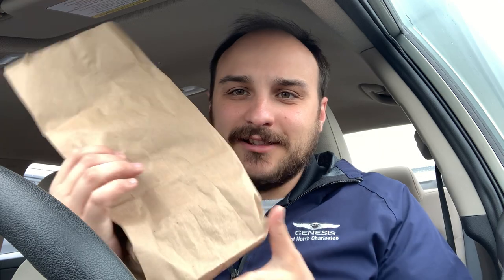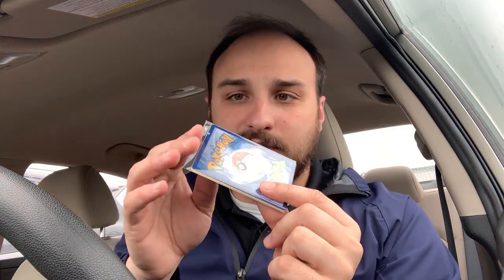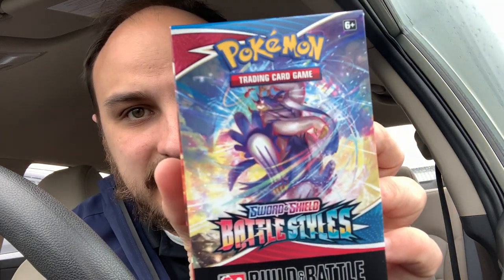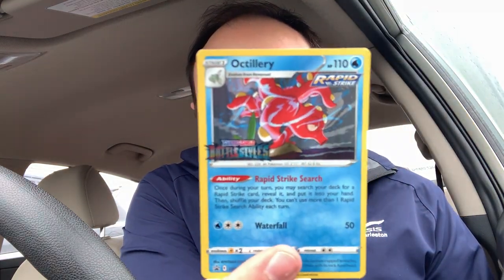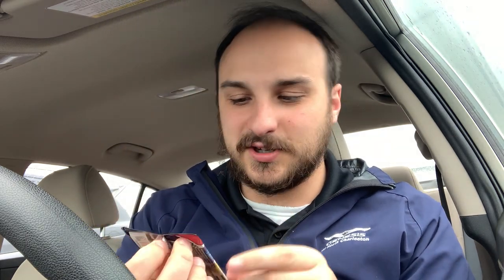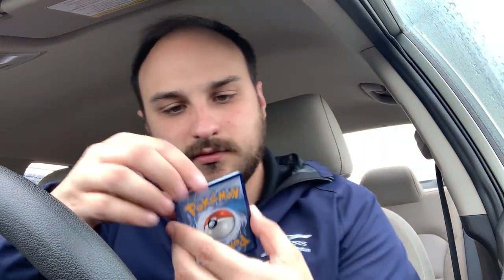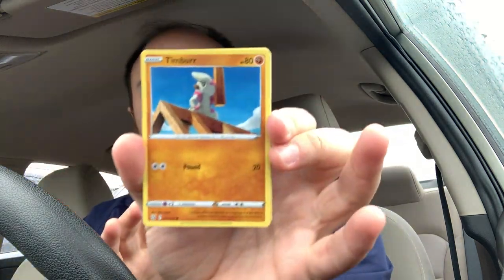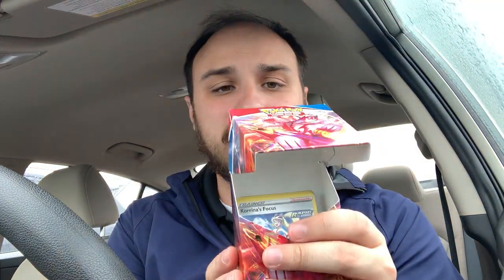*Opening 2 weeks early* Pokémon Battle Styles opening!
I picked up a pre release kit for battle styles today!